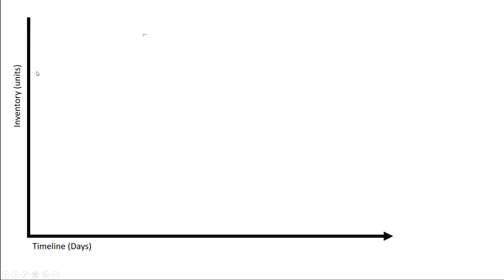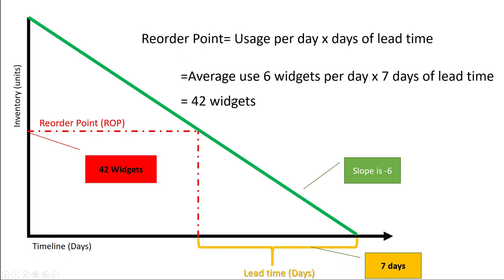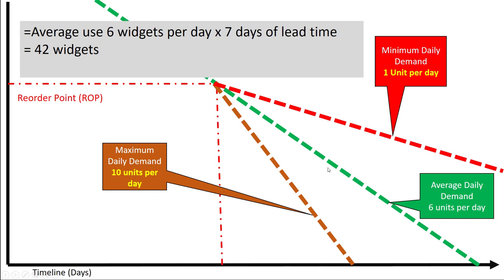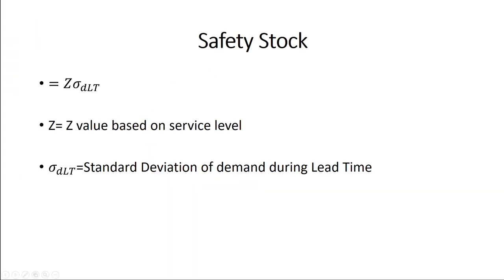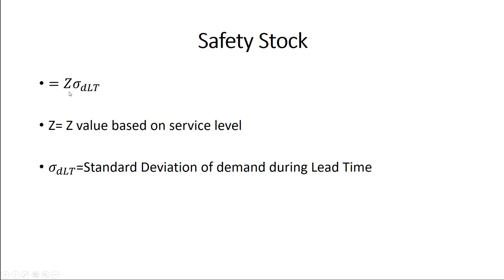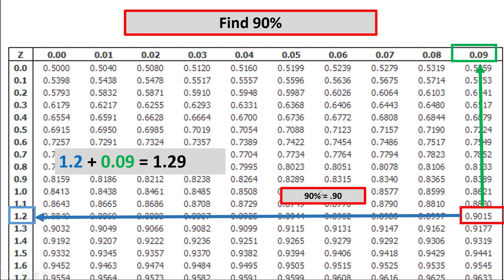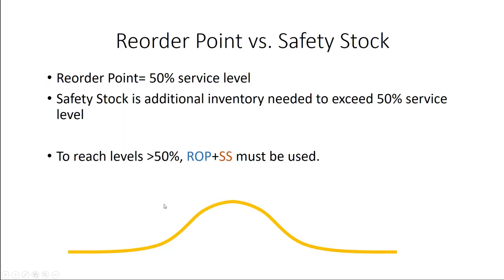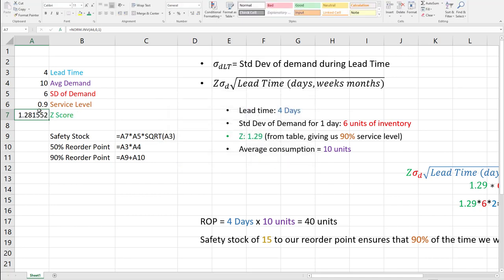Variable Demand Constant Lead Time